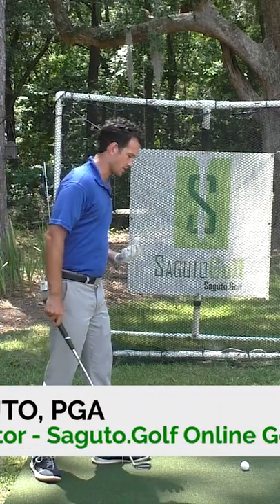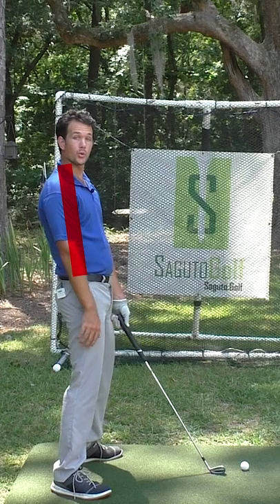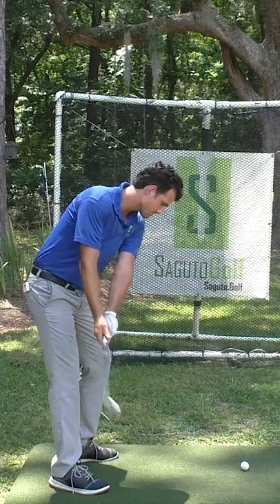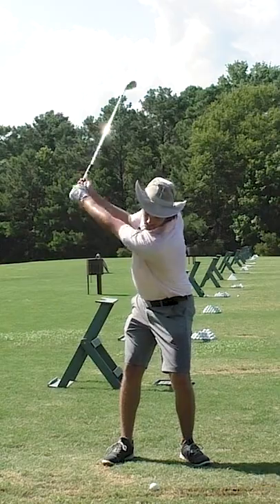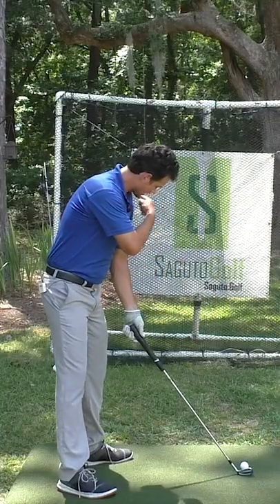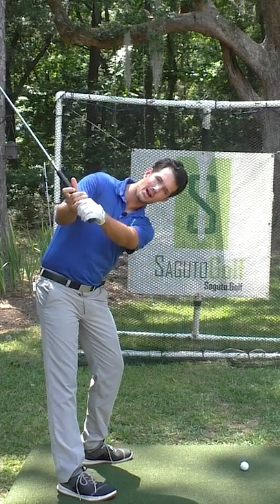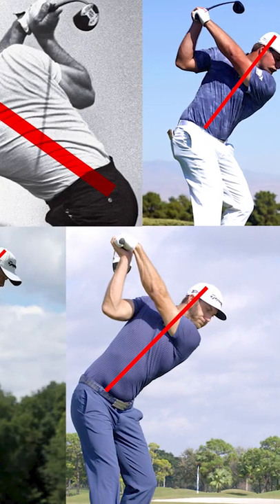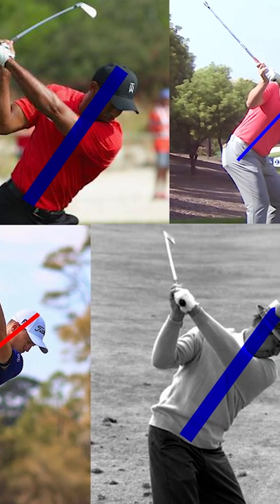The Best Ball Strikers TILT in the Golf Swing - Improve Your Ball Striking FAST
AWESOME GOLF PRODUCTS I USE (Discounts for Viewers on Some Products)
► V1 Golf App (for analyzing my swing and my students' swings)